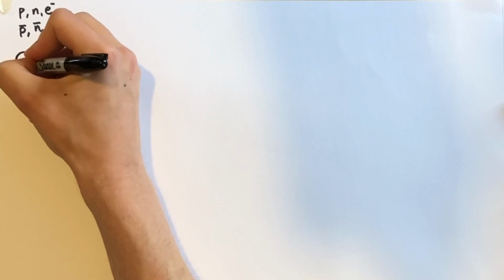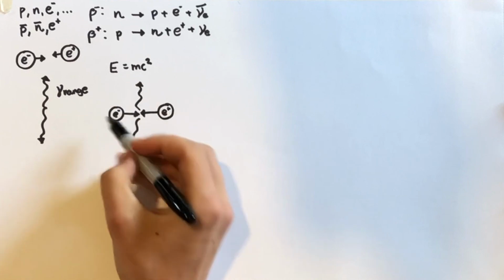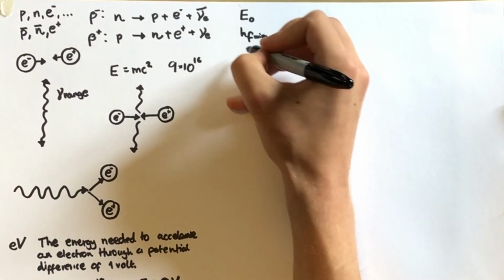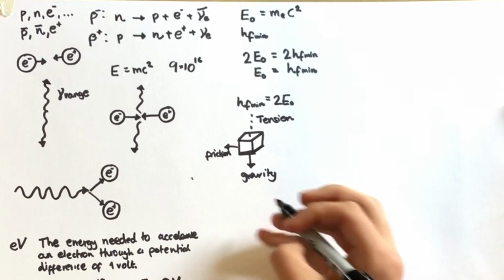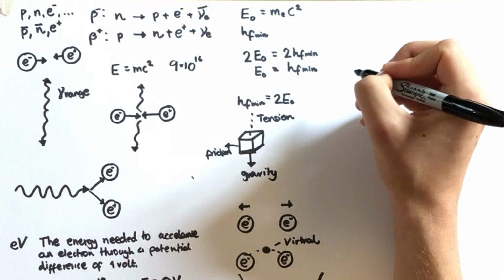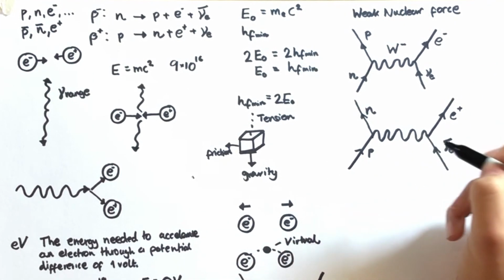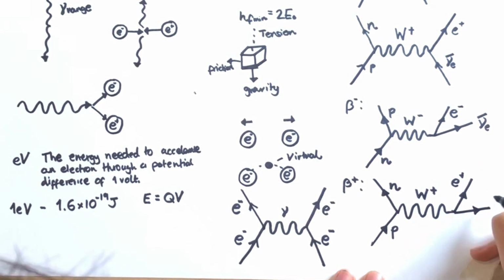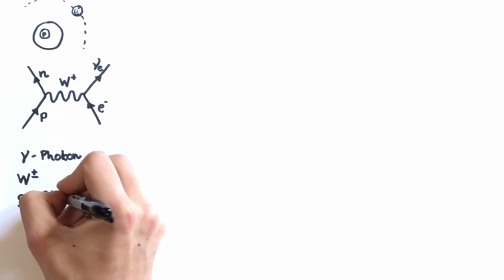Particles, and their interactions - A Level Physics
In this video we will look at antiparticles, and how matter can be converted into energy a vice verse. We will then go on to look at particle interactions, and sketch them using Feynman diagrams.

This series of videos will be following the AQA Specification, etching as of September 2015.